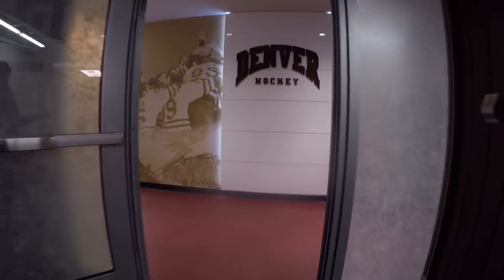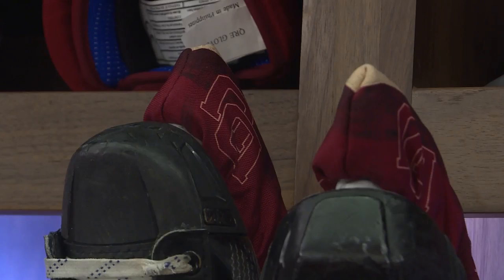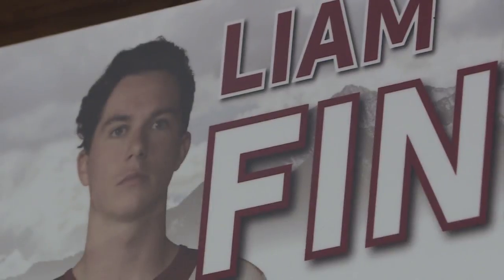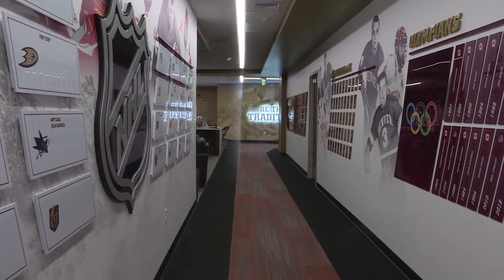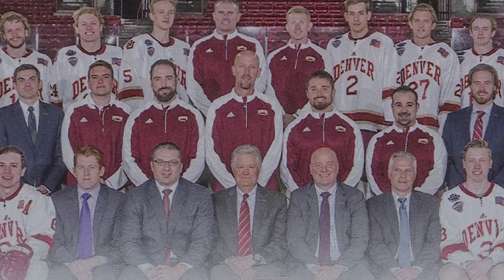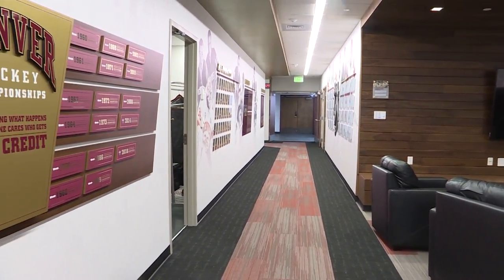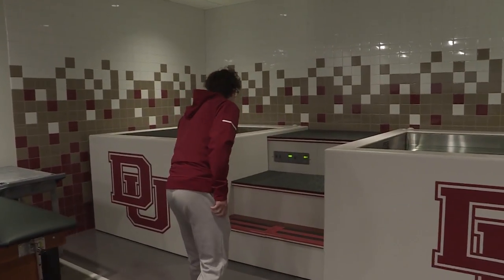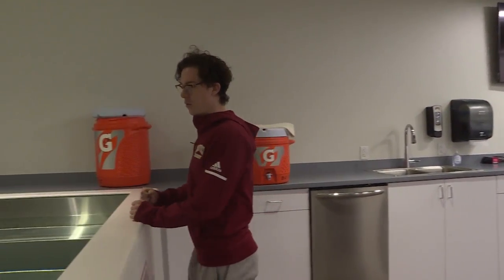Take a tour of the new Denver Pioneers Hockey locker room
DU Hockey shows off the new Pioneers locker room - a state of the art facility that pays tribute to the team's rich history.

9NEWS (KUSA) is located in Denver, Colorado.